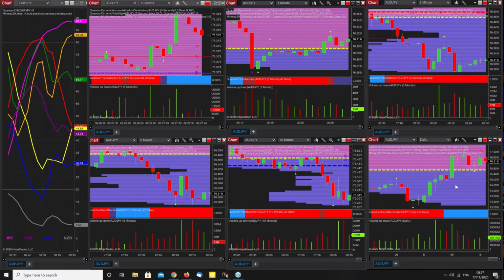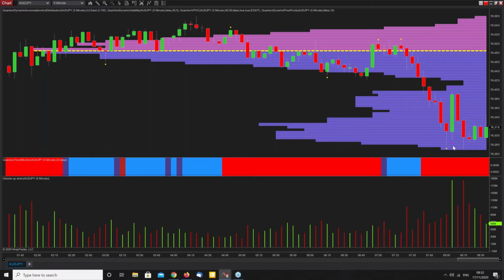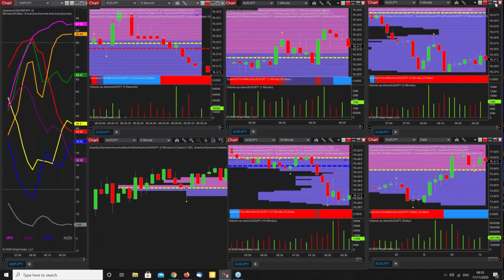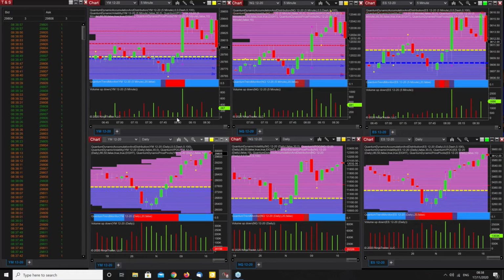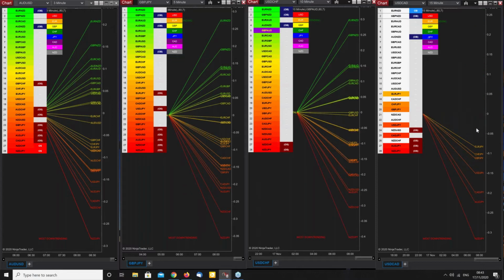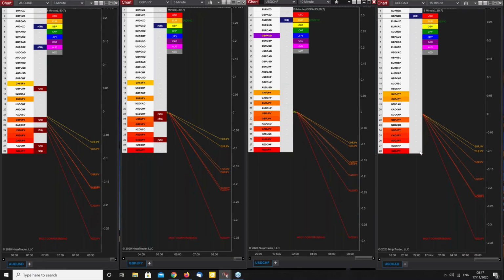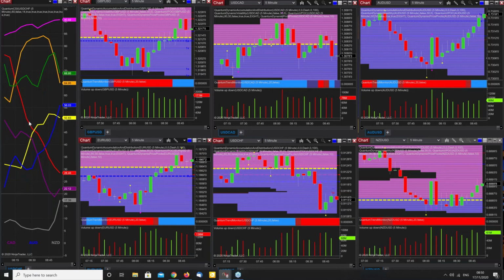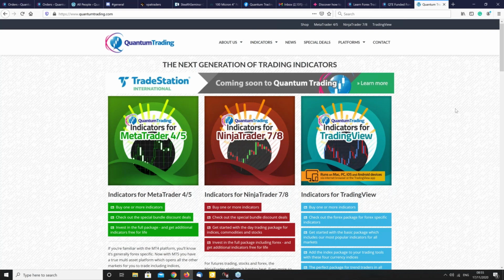Hunting for reversals in forex using the NinjaTrader platform and currency indicators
In the second part of the webinar from the London forex trading session David highlights the currency strength indicator and the currency array indicator and the opportunities for reversal trading which they both highlight.